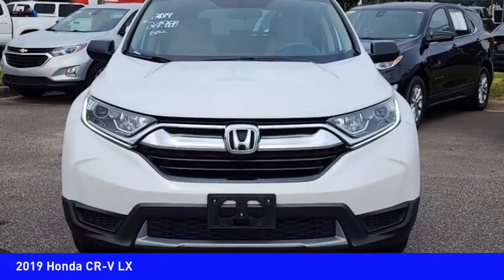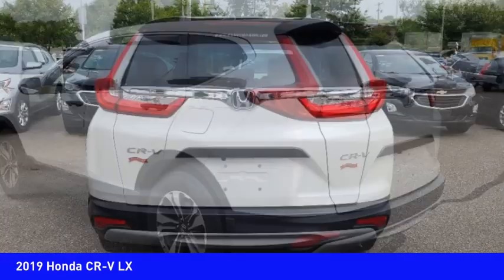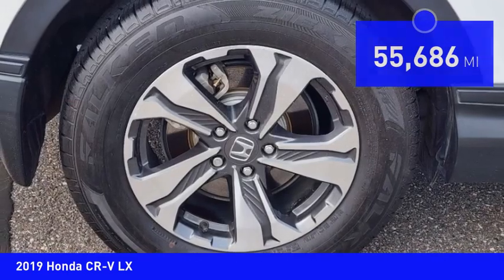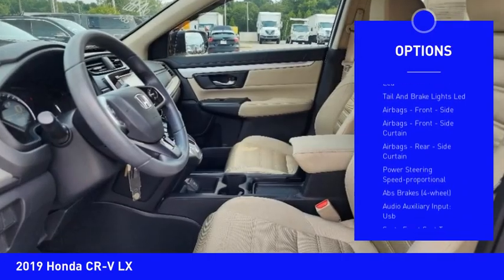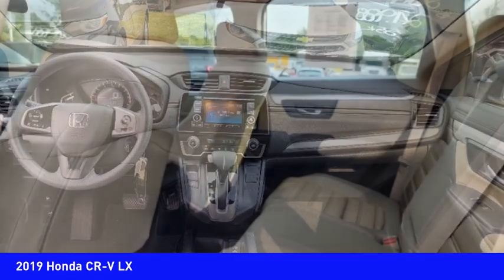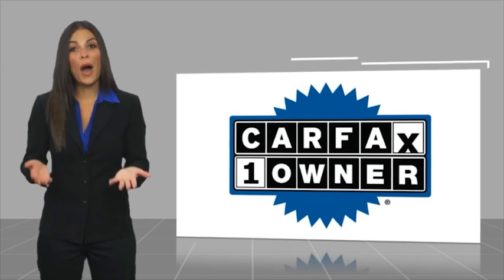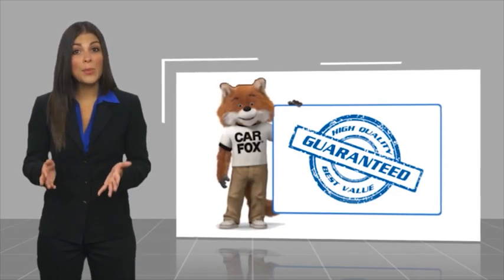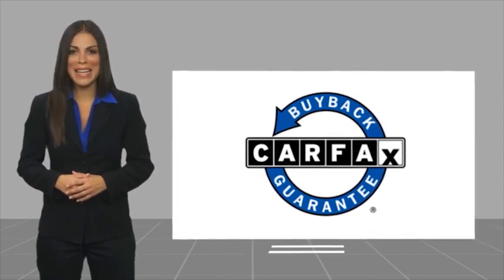2019 Honda CR-V Mooresville NC CA2363A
2019 Honda CR-V LX

Don't miss this 2019 Honda CR-V. It's equipped with great features. You'll want to take this vehicle home. Make a great choice today.